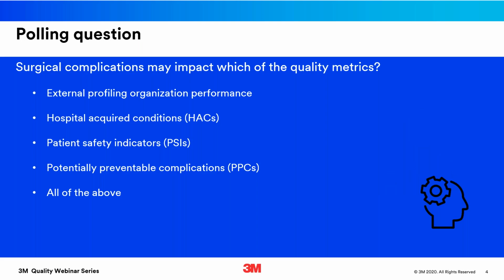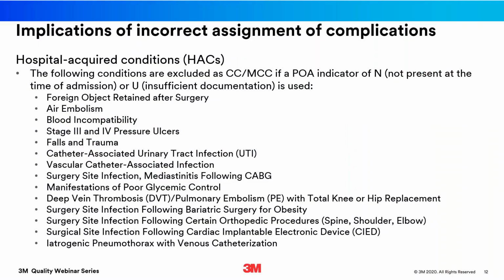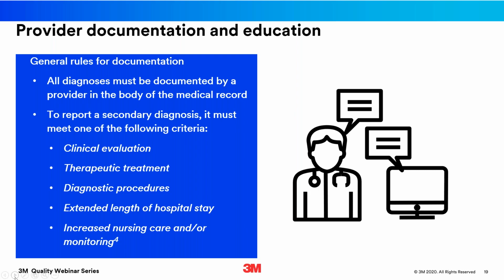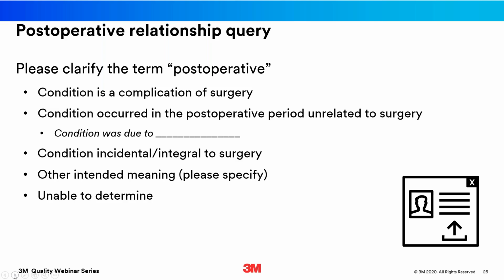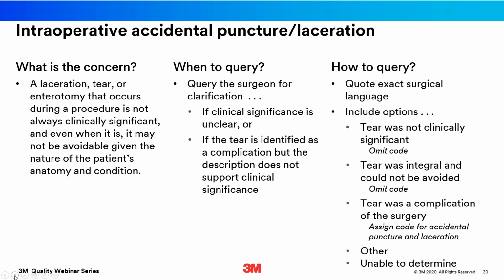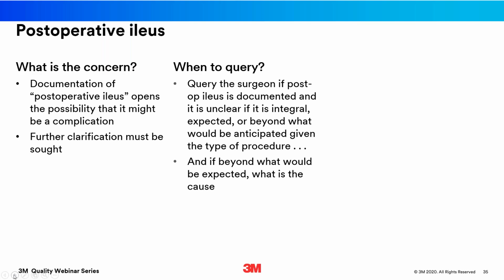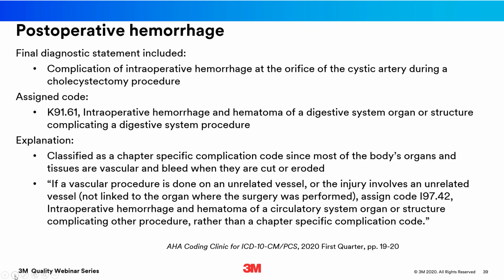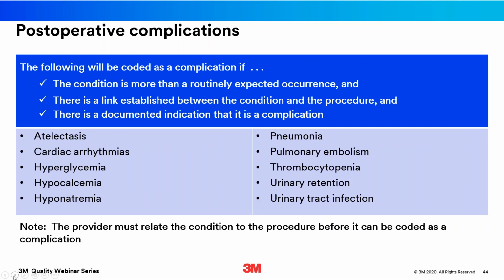3M Quality webinar: Best practices for documenting surgical complications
April 2020 3M Quality Webinar: Best practices for documenting surgical complications presented by 3M expert Cheryl Manchenton and Audrey Howard. During the webinar, Cheryl and Audrey discuss: (1) Concise, compliant physician queries that can clarify meaning. (2) The ICD-10-CM codes available to use for surgical complications. (3) The complication documentation that can help identify the physician’s intent. (4) The impact of surgical complications on quality outcome measures.